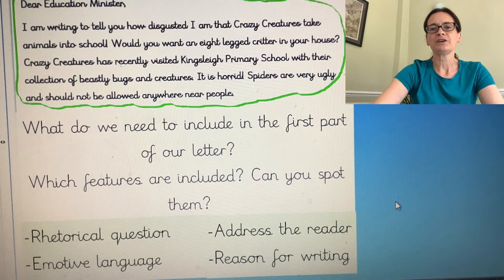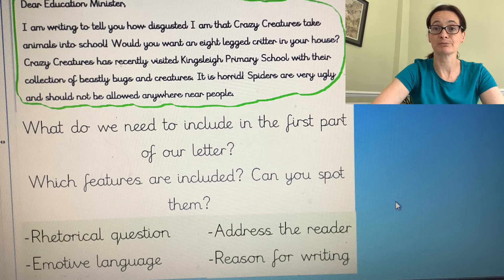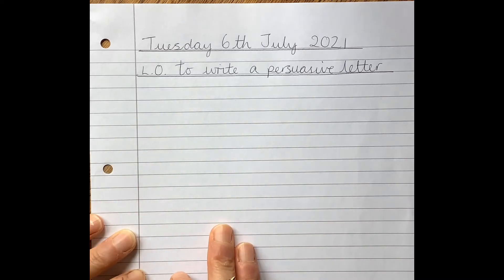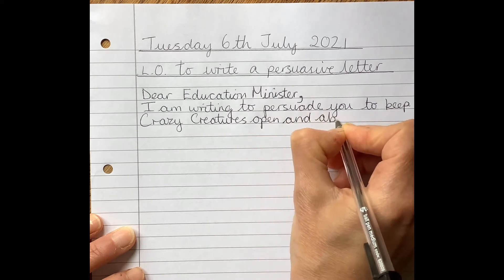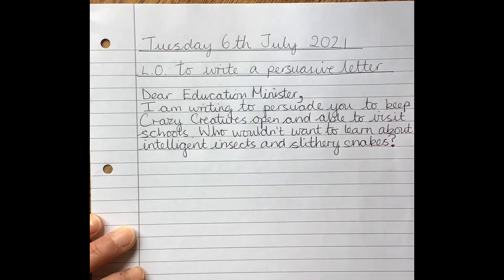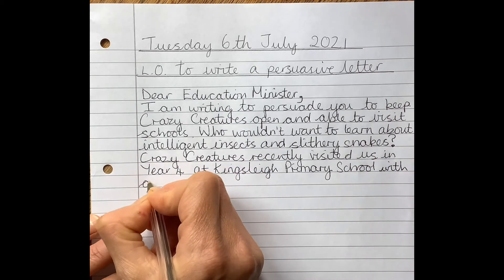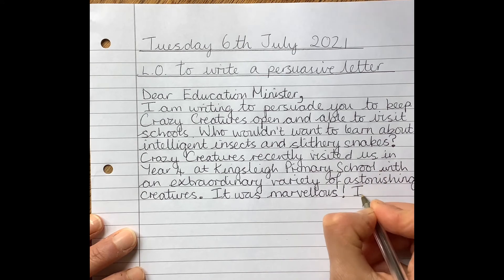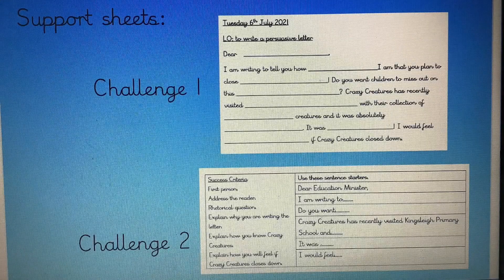Year 4 Tuesday 6th July English